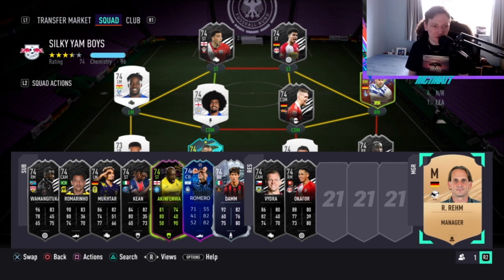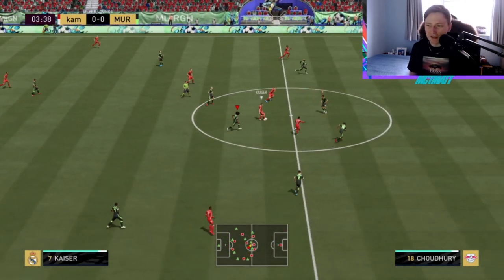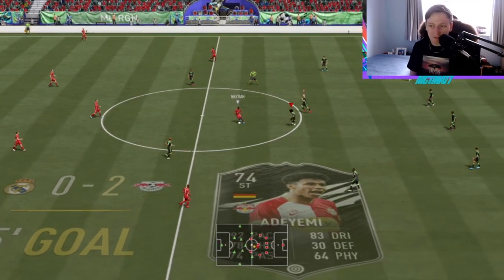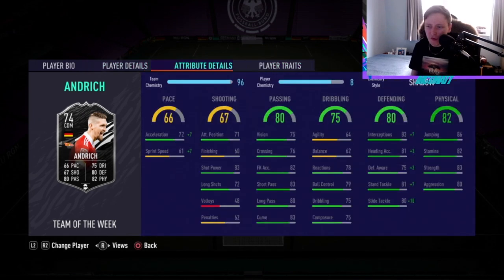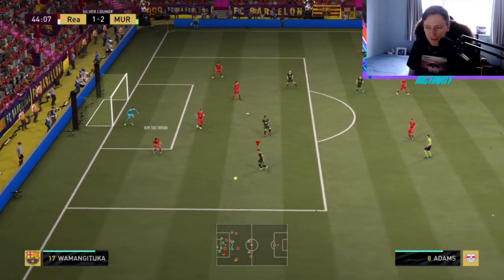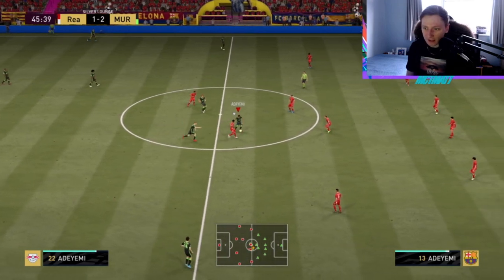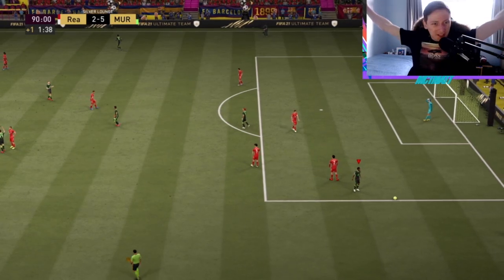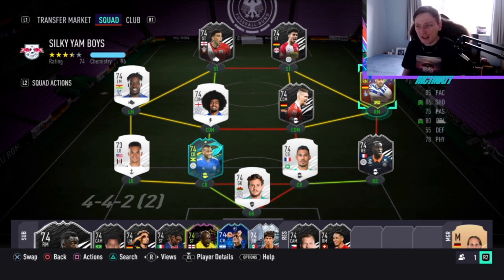FIFA 21 ROBERT ANDRICH REVIEW - IS HE WORTH THE GRIND?